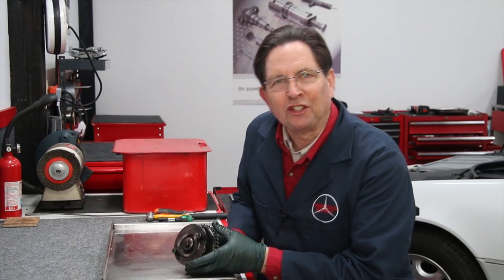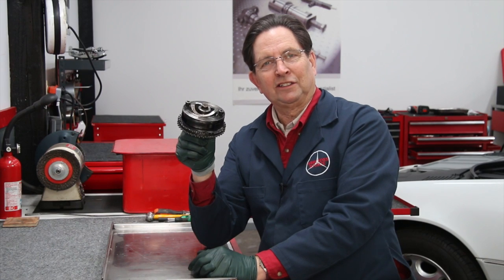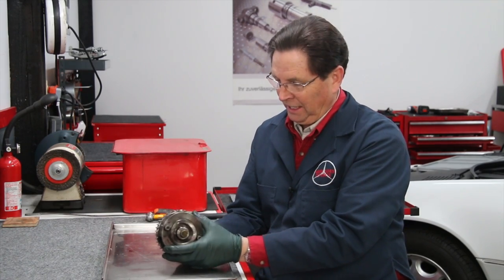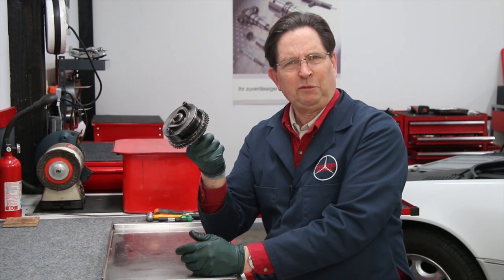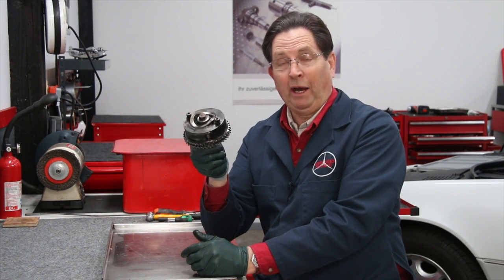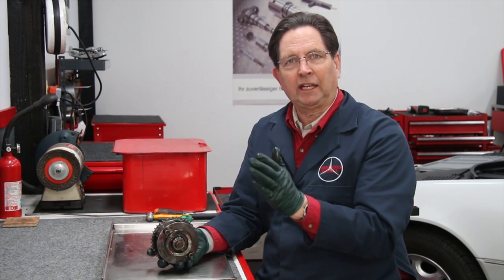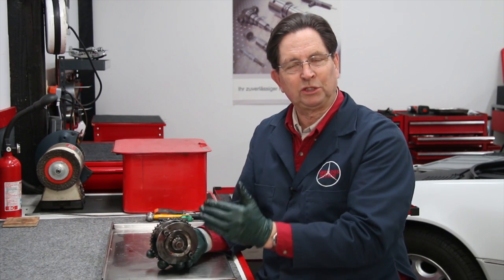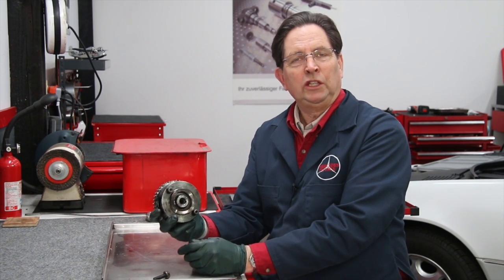Mercedes Diesel Engine Timing Device Functions Explained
As shown in this video these were installed in the W115, W116, W123 and early W126 with OM615, OM616, and OM617 engines from 1986 to 1985.